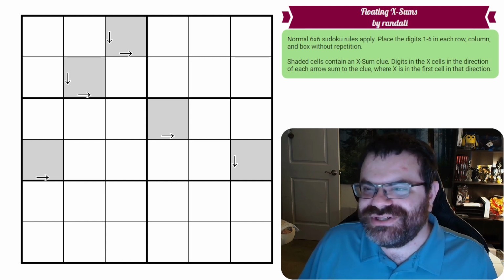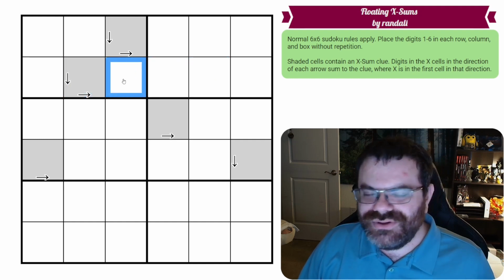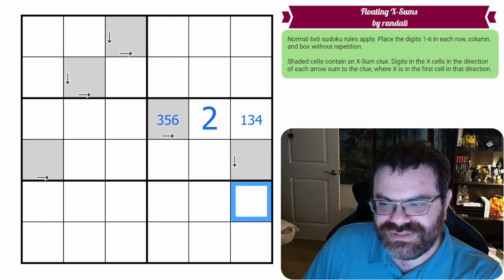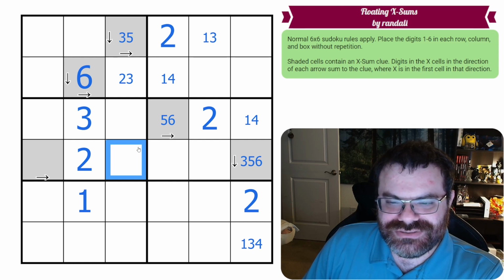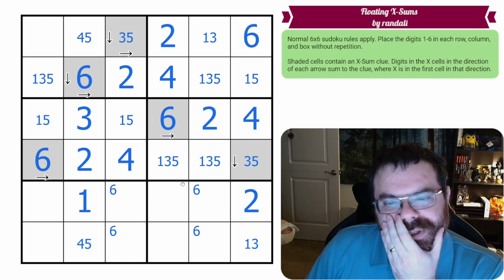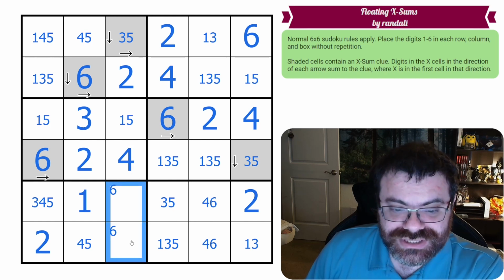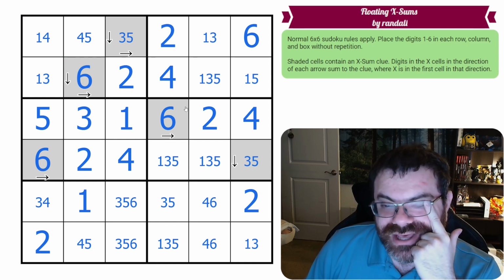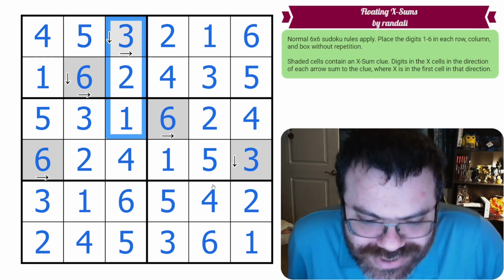Sudoku Adventure #68 - "Floating X-Sums" by randall